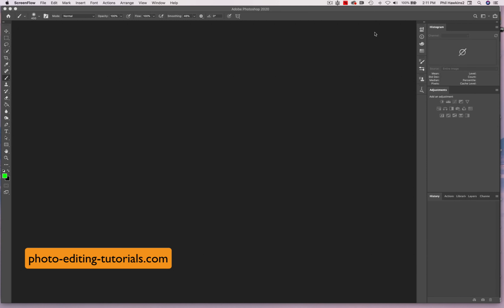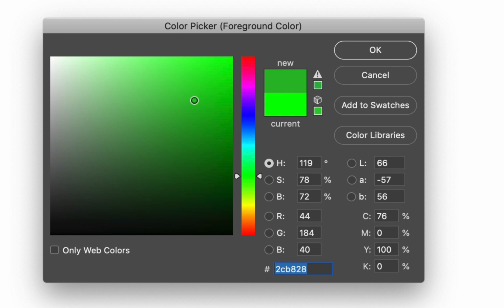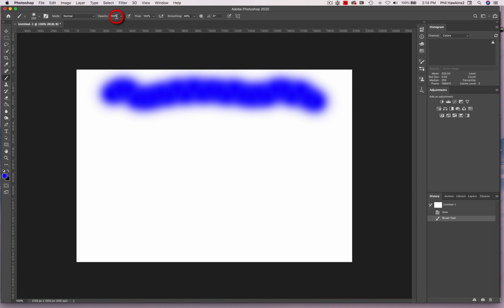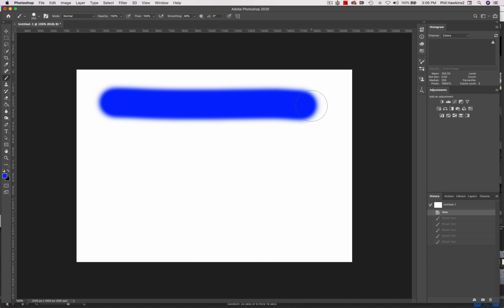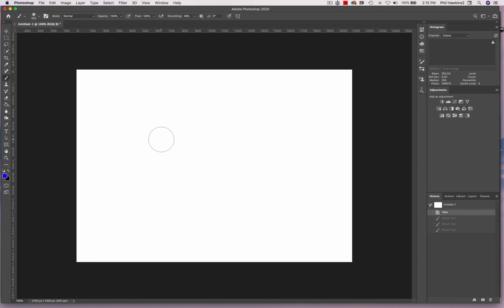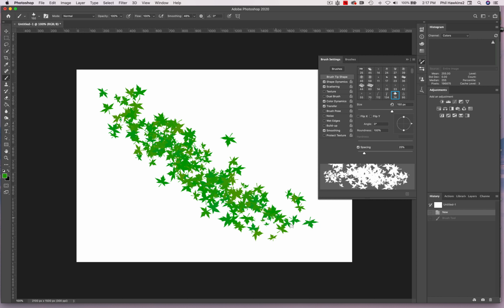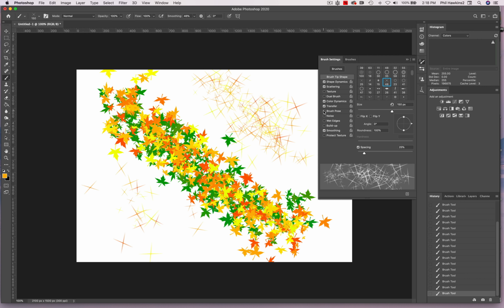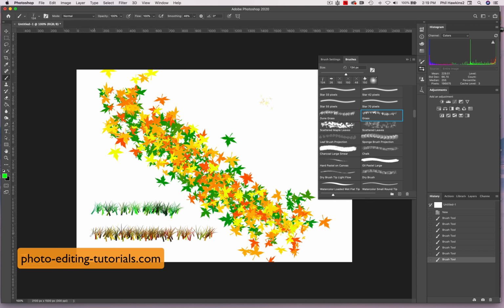The Brush Tool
The Brush Tool is to Photoshop what a hammer is to a carpenter—one of the most essential tools you'll ever use. Once you understand layers, the Brush Tool becomes indispensable for painting, masking, retouching, and countless other tasks. Beyond the basics, Photoshop's Brush Tool also offers creative features and techniques that can produce some truly impressive effects.